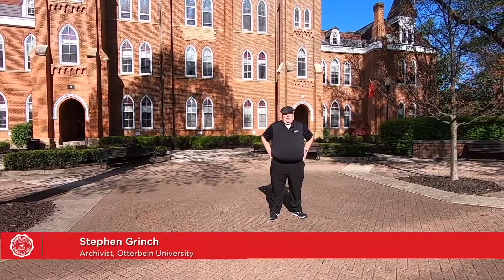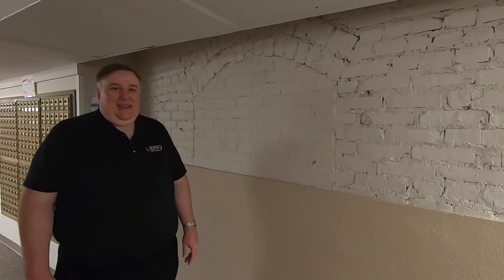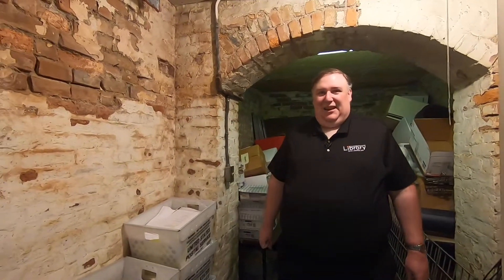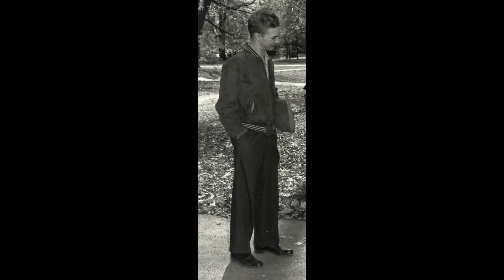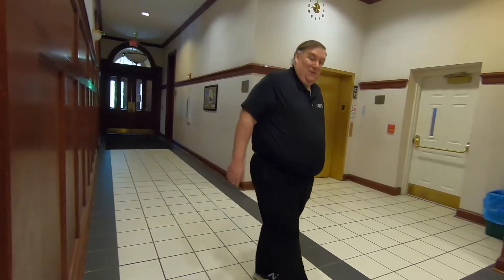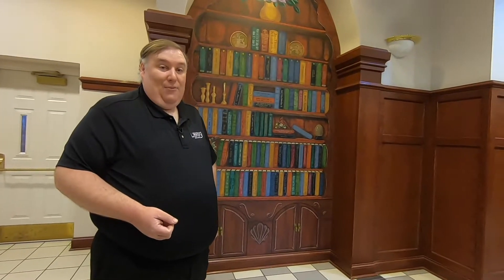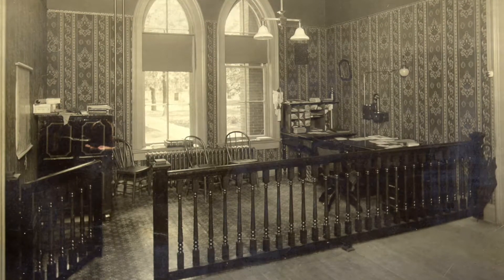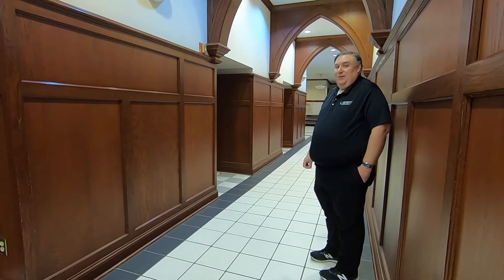Inside the Nest, Episode 2 (Part 2): Stephen Grinch on the History of Towers Hall